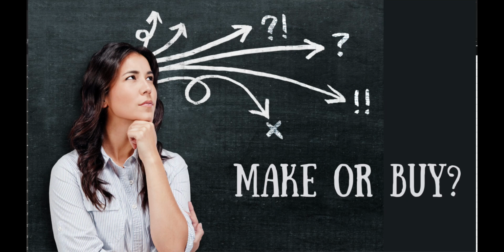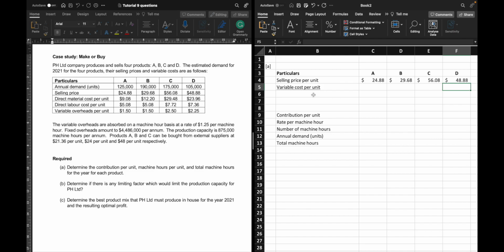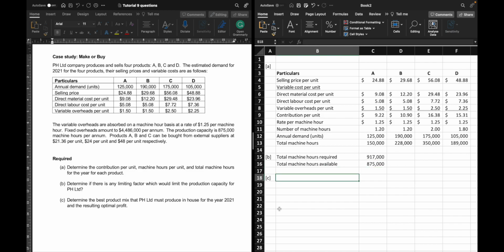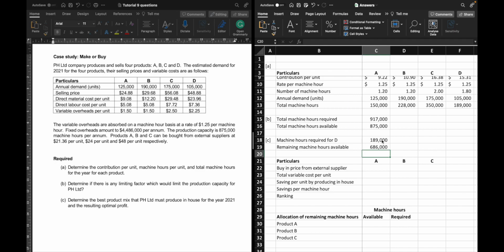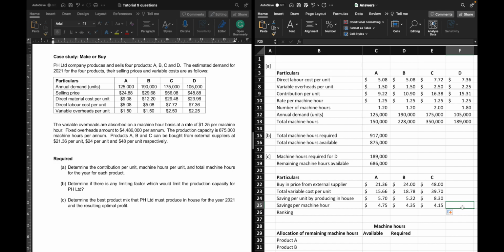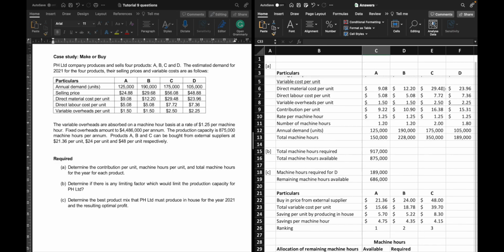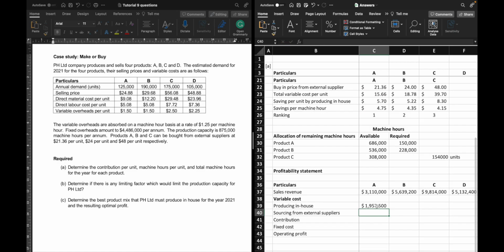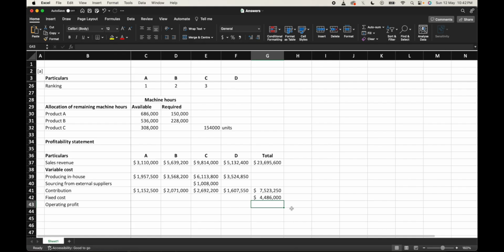Make or Buy Decision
This is a practice question on make or buy decision using the concepts of relevant costing.